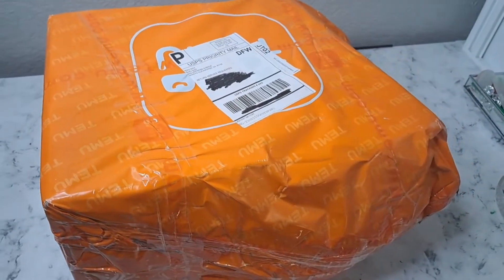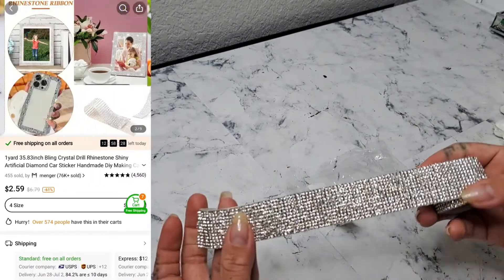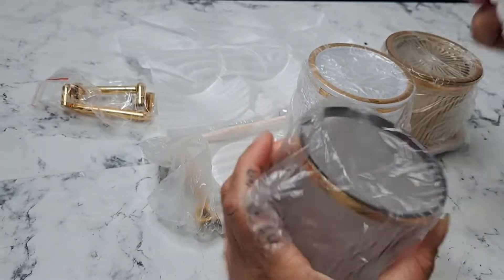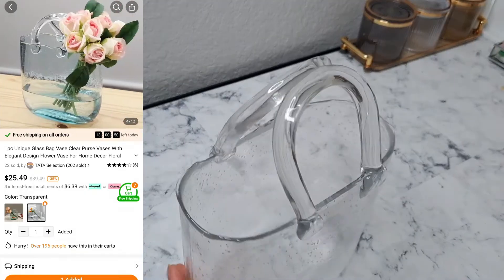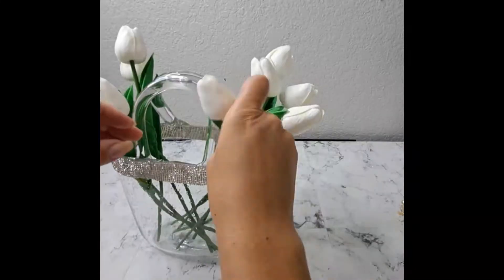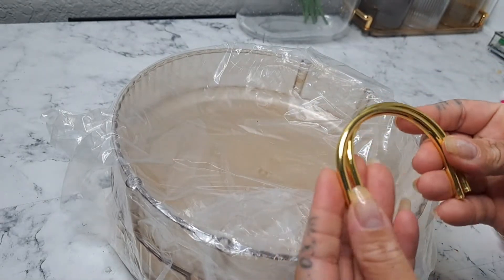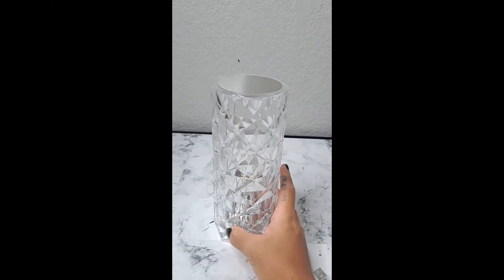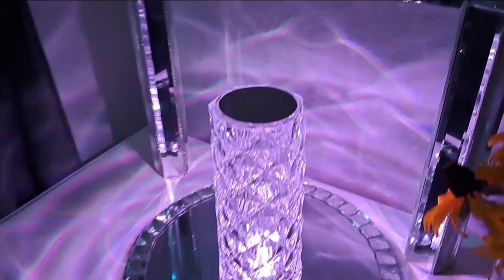Temu Home Decor Haul & Easy DIYS| DIY Vase Decor | DIY Glam Home Decor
Temu Home Decor Haul and Review.
Benefits of Shopping Temu
Affordable prices
High-quality items
Multiple categories

Or Download temu app

Products mentioned:
Leaf Metal Curtain Tieback $1.89💰
1.06 Inch X 1 Yard 12 Row Self Adhesive Crystal Rhinestone Ribbon $3.49💰
18K Golden-plated Micro-inlaid 4A Zircon Hip-hop Braces Set $5.89💰